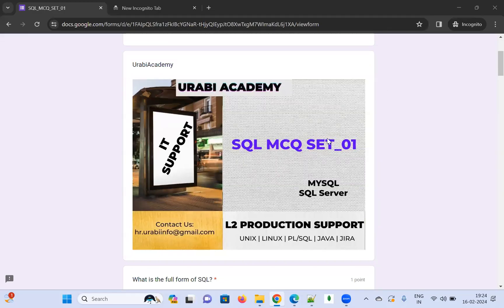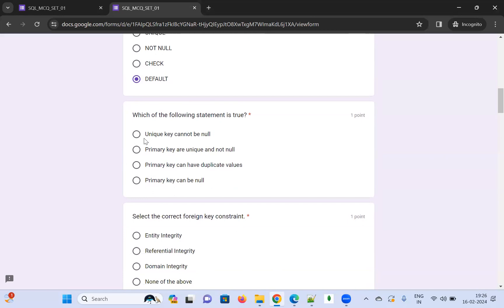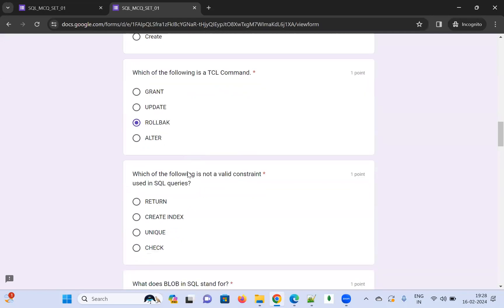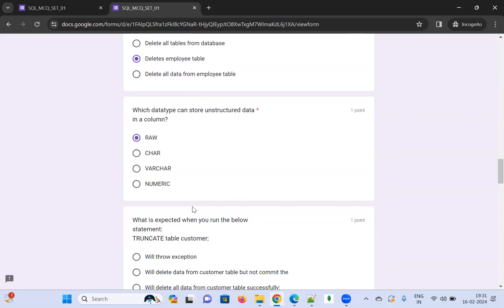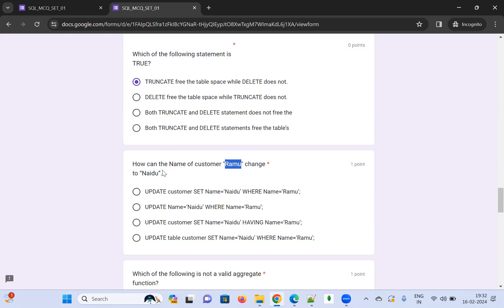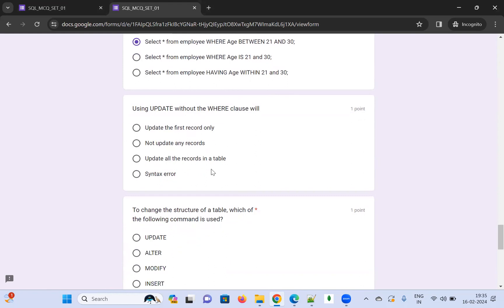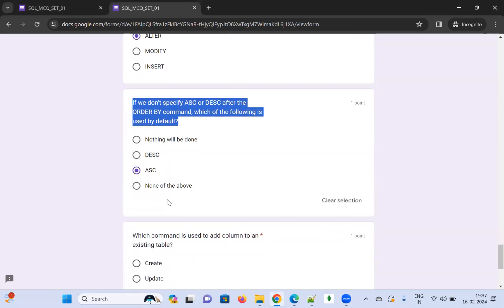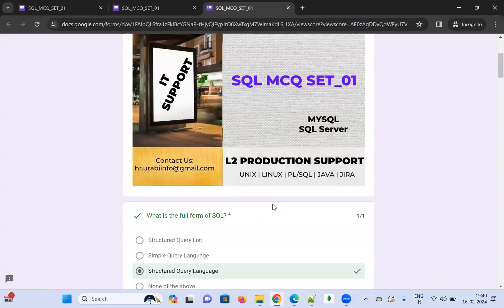SQL MCQ Set 01 |SQL Practice Online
sqlinterview questions

UNIX PRODUCTION SUPPORT Job Description
L2 Roles and Responsibilities
Application L2 Support
Application Support Engineer
IT SUPPORT/ TECHNICAL/
# IT HELPDESK/ SERVICE DESK